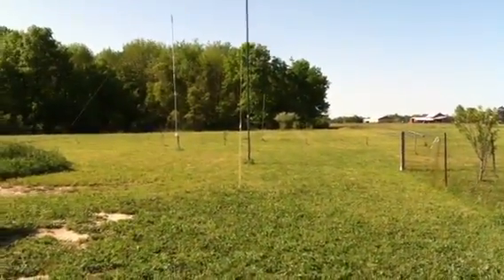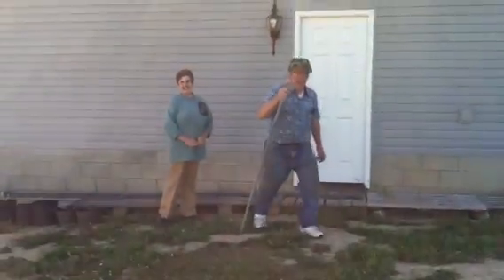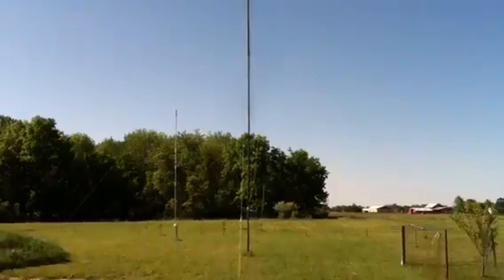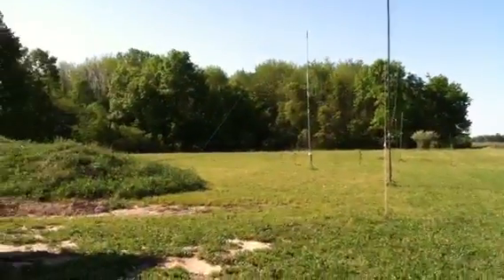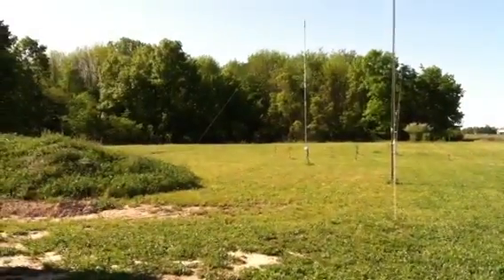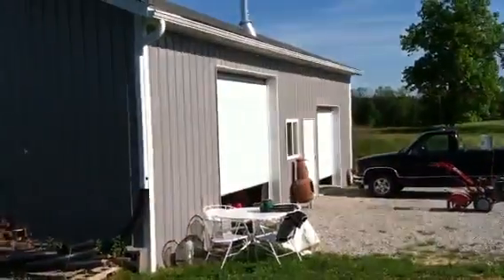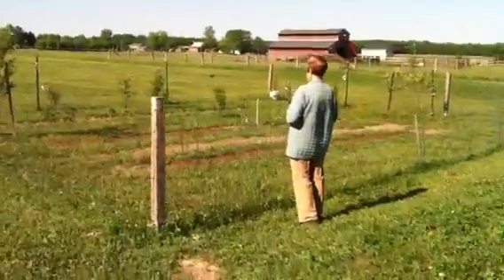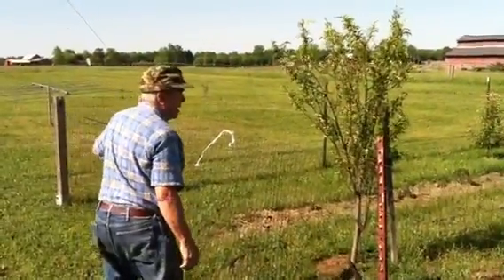NB8I Field day site visit 1 -2012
Bill's QTH site visit I did